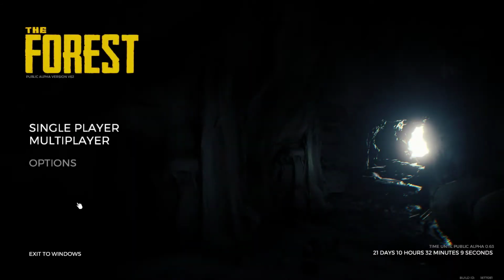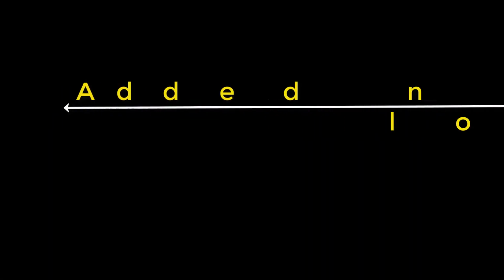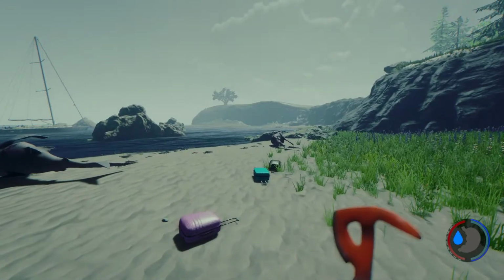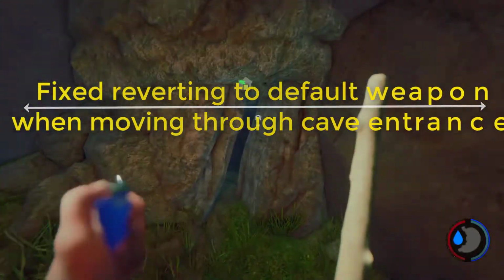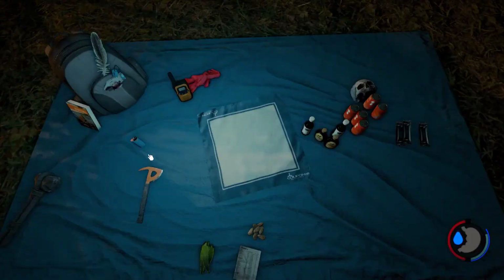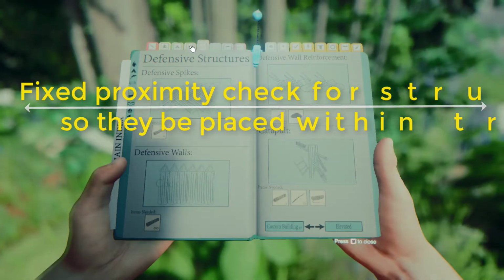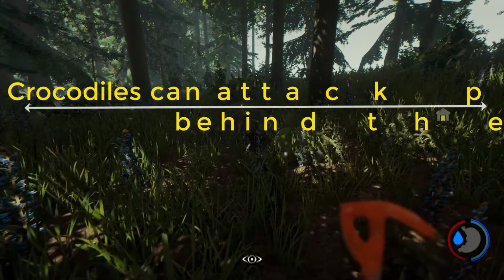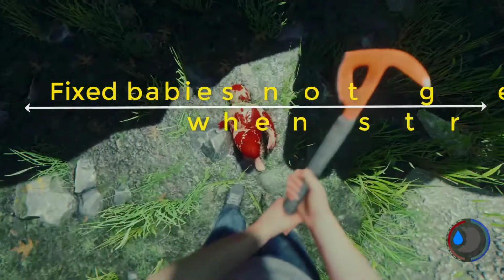Update 0.62 - Exploding Animals | The Forest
Welcome to the guide on update 0.62 of The Forest. In this video we talk about the UI and performance changes, baskets and tables, the new audio system and exploding animals.

Did you enjoy the video? It helps a lot!

The Forest is a horror survival game where you must survive after a plane crash. Your son has been kidnapped. The crew is dead. The other passengers have disappeared. Hunt, scavenge, craft, build and kill to survive.

My PC Specifications:

CPU ► Intel Core i7-4770K (Overclocked to 4Ghz)
GPU ► NVIDIA GeForce GTX 1080
RAM ► 32GB
HDD ► 2 x 1TB Samsung EVO 850 SSD